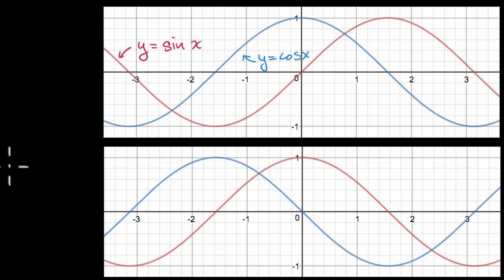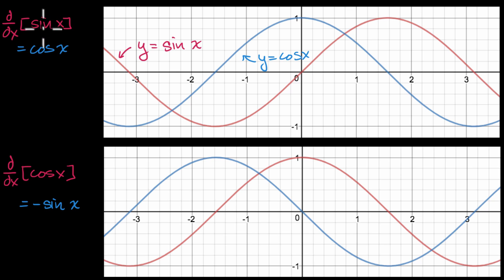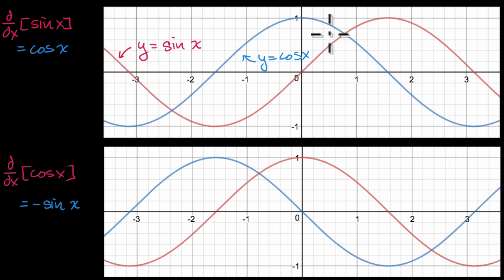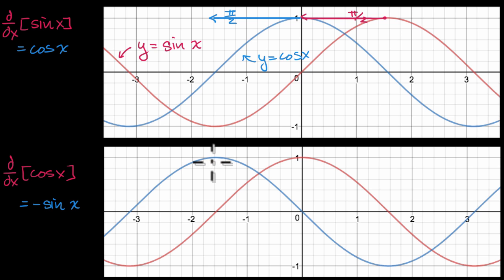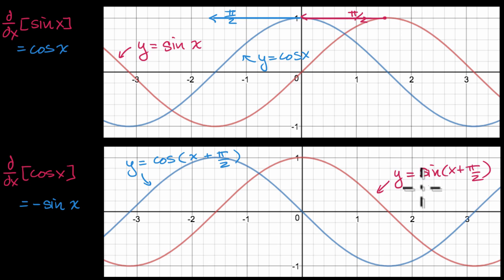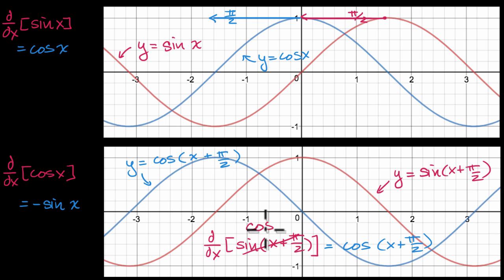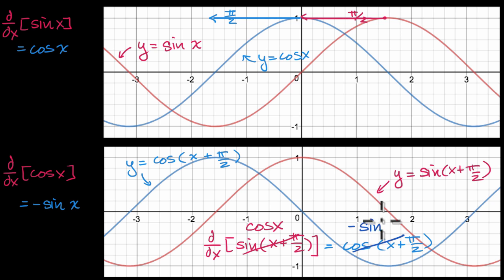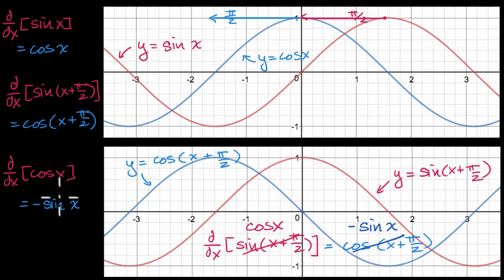Proof of the derivative of cos(x) | Derivative rules | AP Calculus AB | Khan Academy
Courses on Khan Academy are always 100% free. Start practicing—and saving your progress—now

Using the fact that the derivative of sin(x) is cos(x), we use visual aides to show that the derivative of cos(x) is -sin(x).